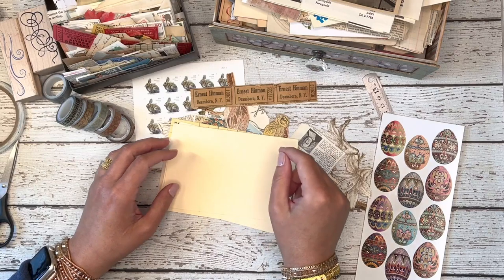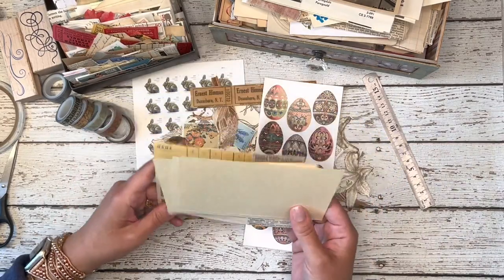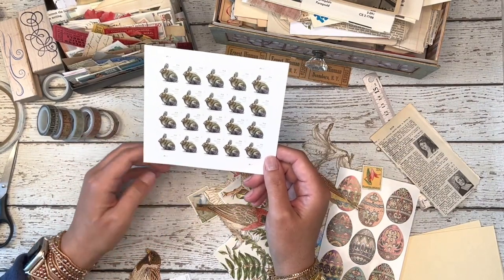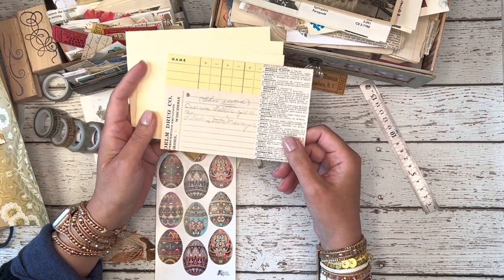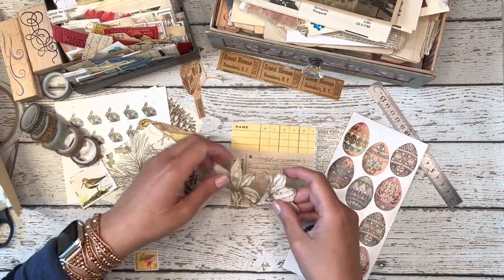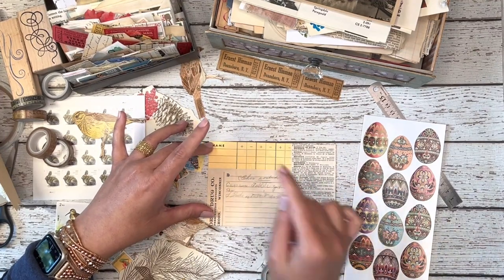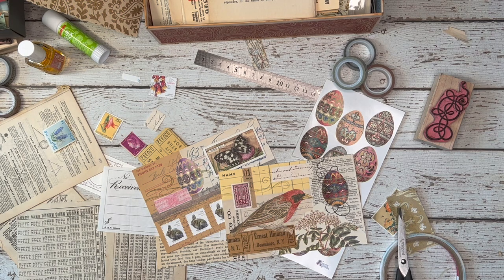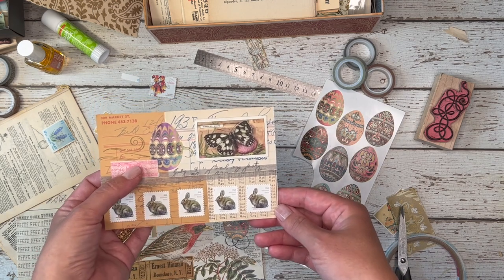Easter crafts 🐣 Make Spring/Easter Postcard Collage Art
Ready for some spring and Easter collage art? In this video I show you how I put together three postcard-sized collages in an Easter-egg theme. I picked up beautiful easter egg stickers and wanted to use them as the focal point in my vintage style art collages. I also found the perfect rabbit postage stamps that work perfectly in these collages.

I forgot to hit record for the middle portion of my video, so unfortunately you only see two of the three being made. Sorry!

What do I use these collages for? I send them in the mail to other collage artists, or I use them in decorating junk journals, gluebooks, or other creative journals.

My favorites:
small desk organizer
large desk organizer